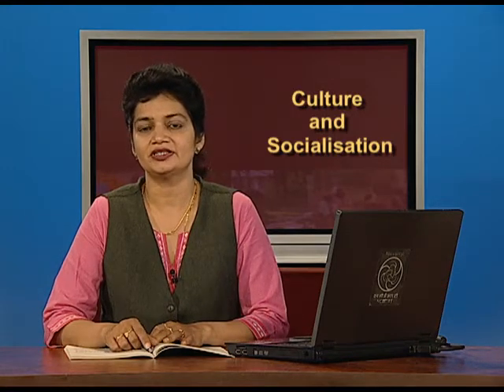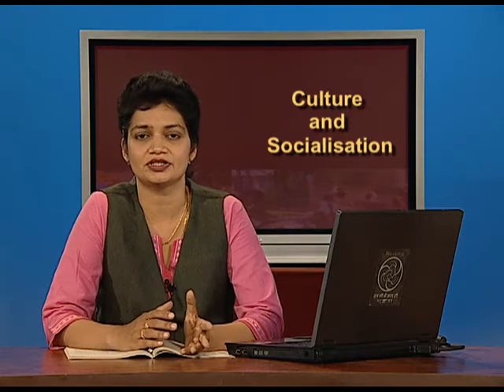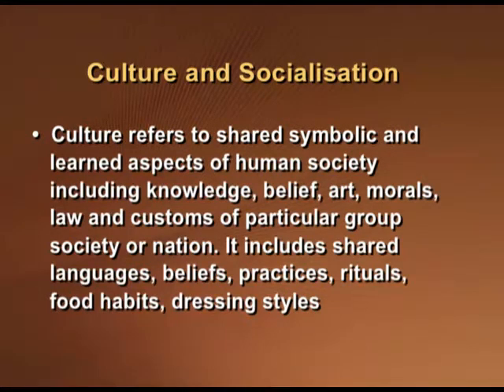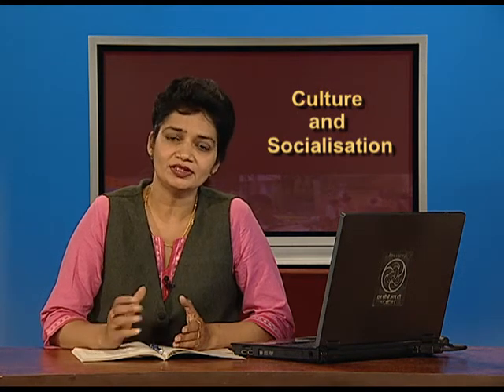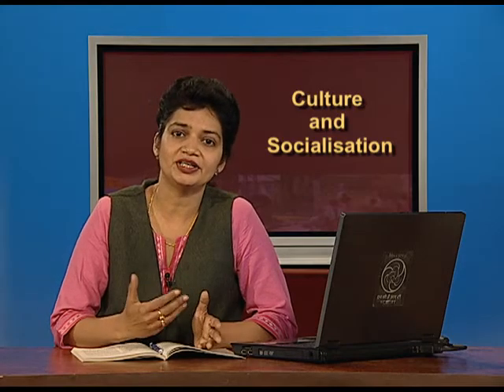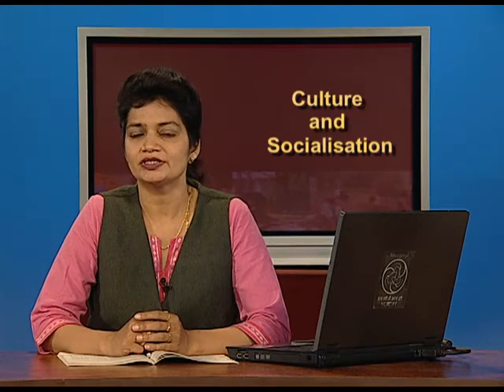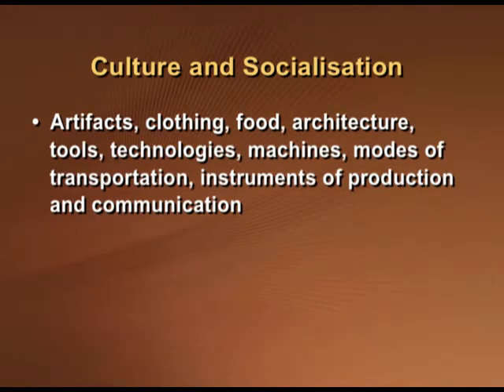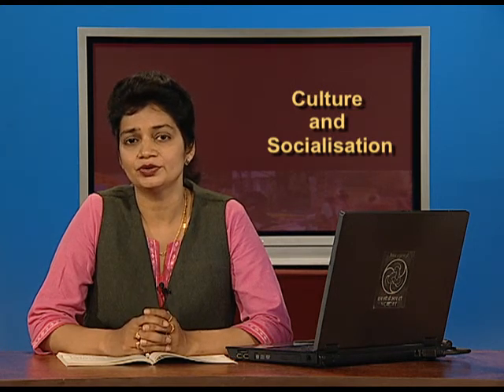Different Dimensions of Culture